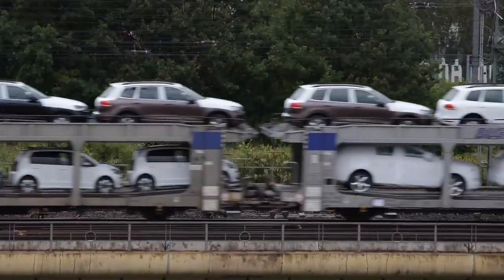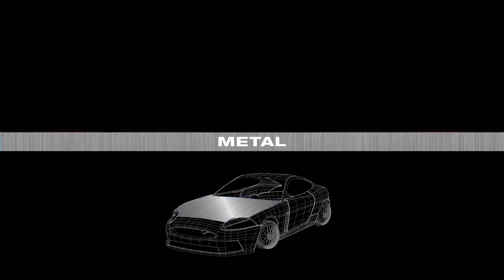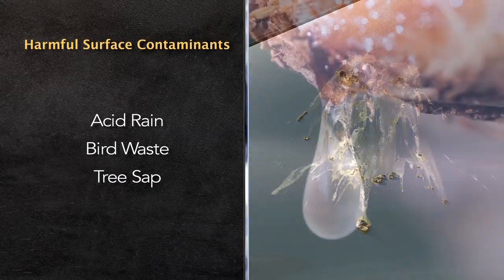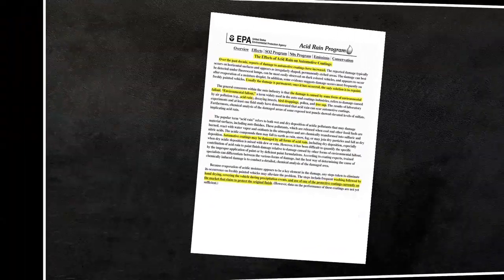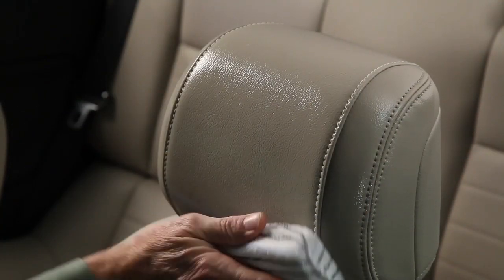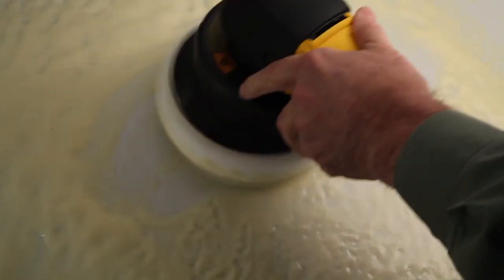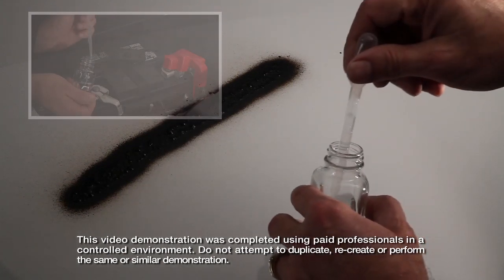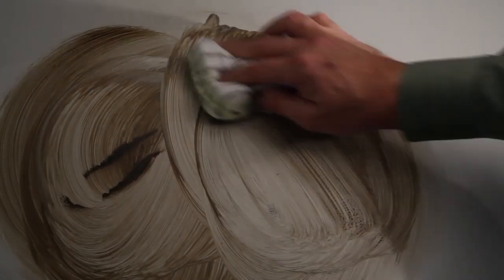Auto Armor - Car Protection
Protect your new investment with entire car protection from Auto Armor.

NewWayFord.com